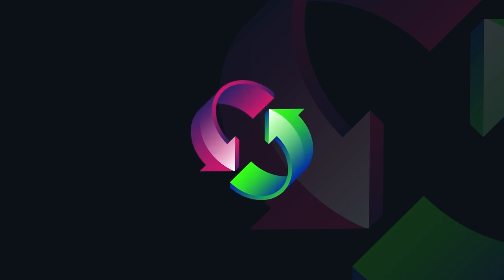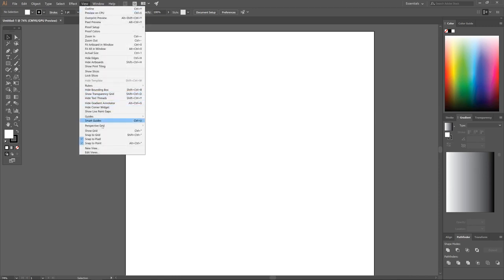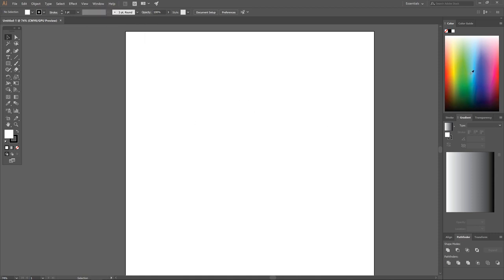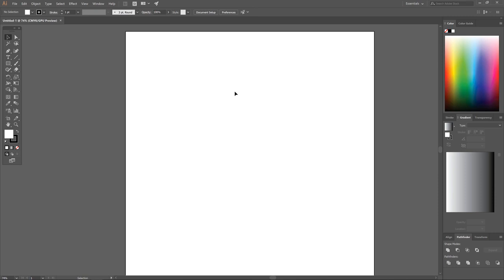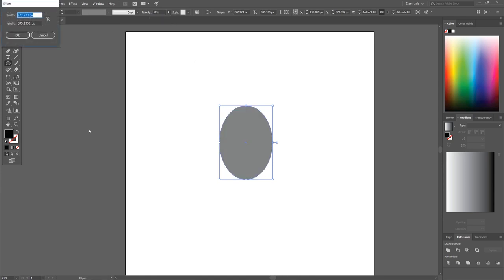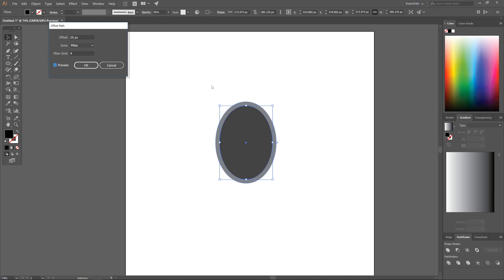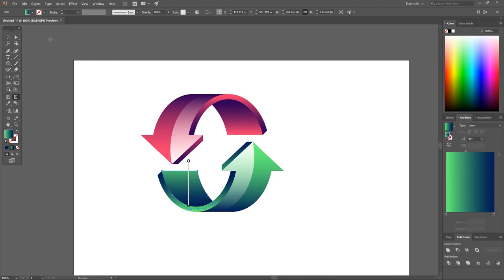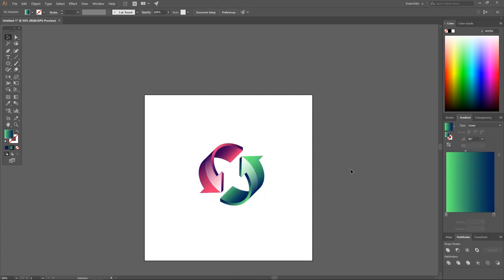Circular Arrows Logo Design in Adobe Illustrator ! Beginners Tutorial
Learn how to create a vector circular arrow logo with Illustrator. This is a step by step beginner tutorial for Adobe Illustrator CC with voice narration.